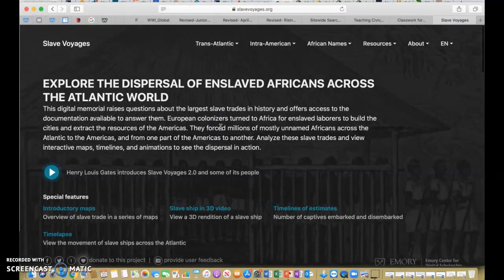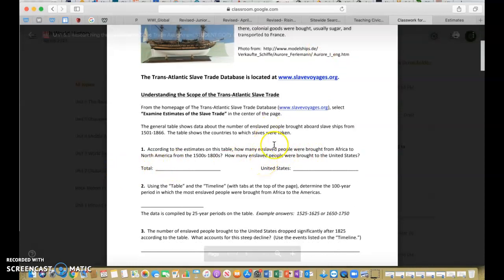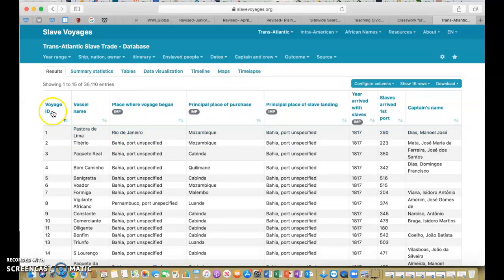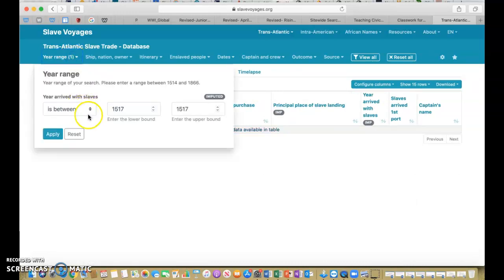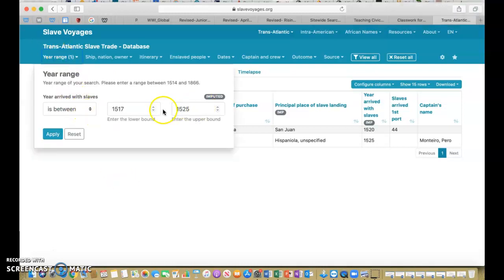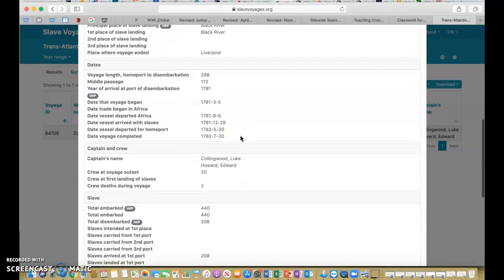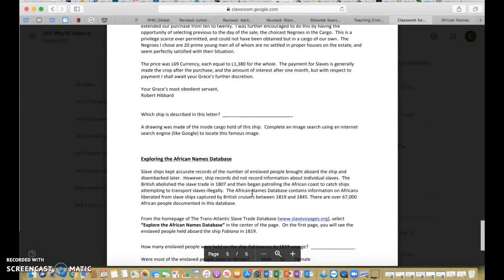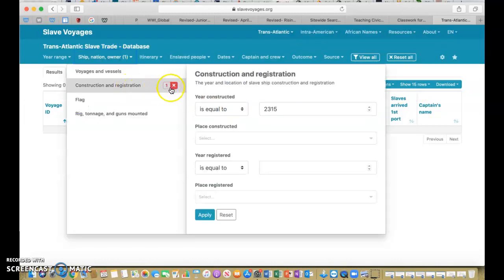How to Complete the Transatlantic Slave Trade Assignment